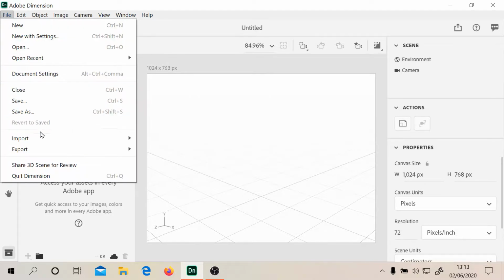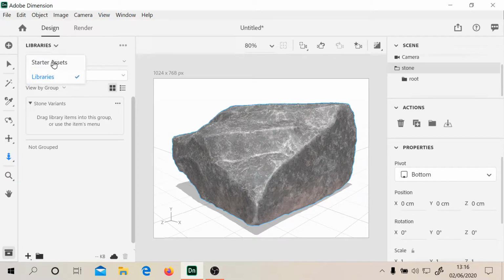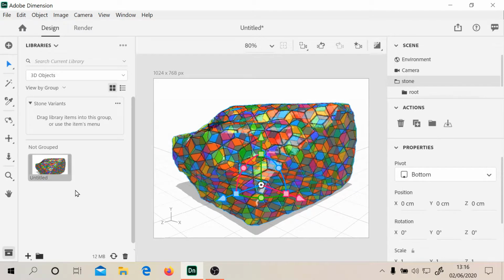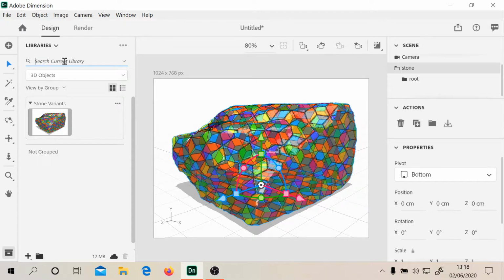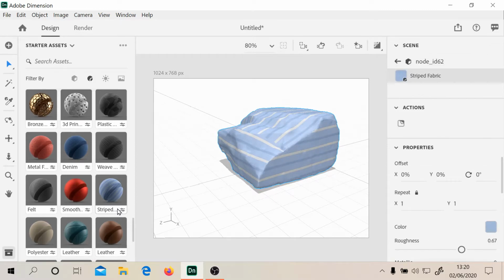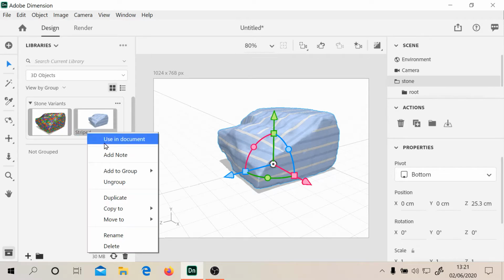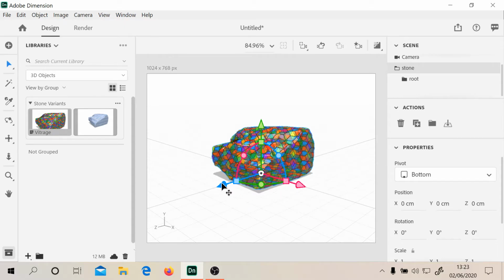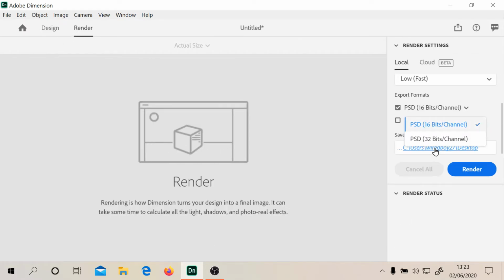Reuse Models in Adobe Dimension 2020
How to use libraries to reuse models in different Adobe Dimension Projects